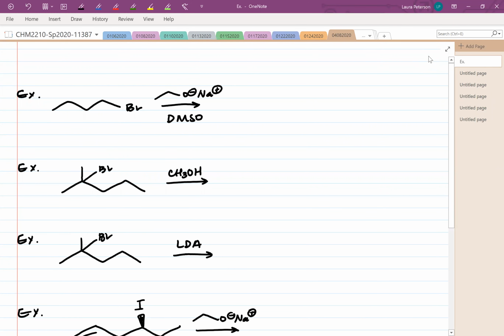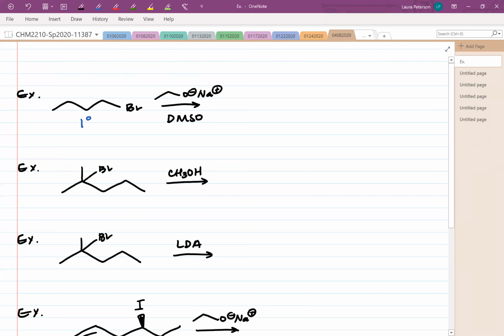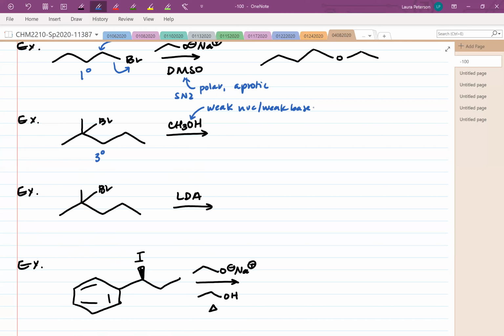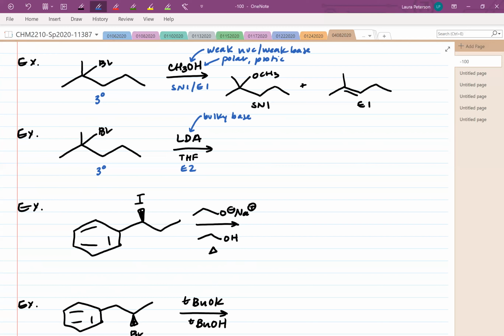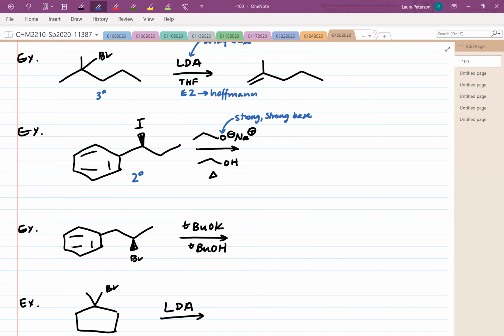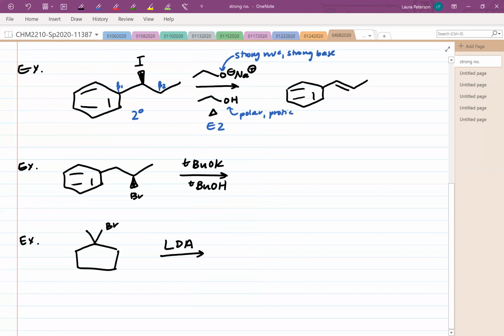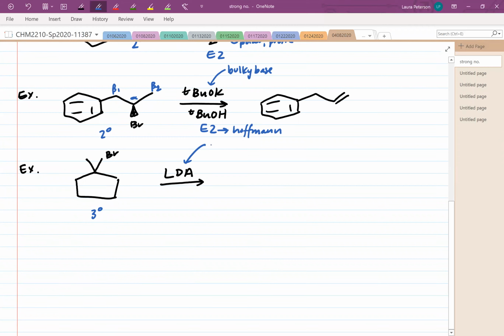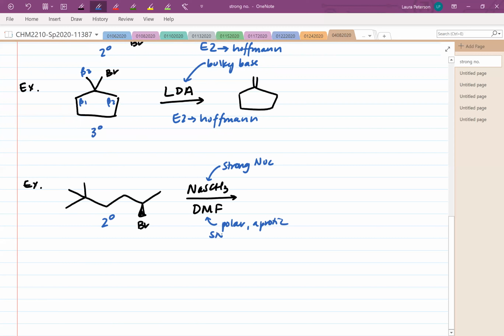Lecture33_04082020_Part1